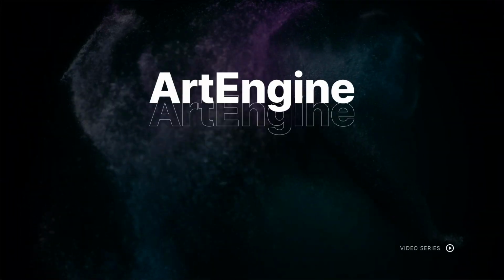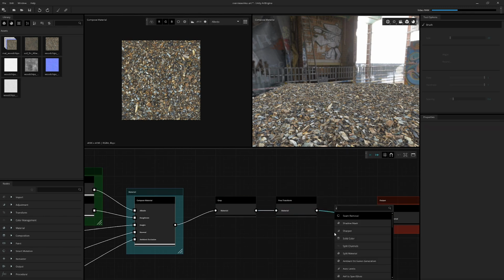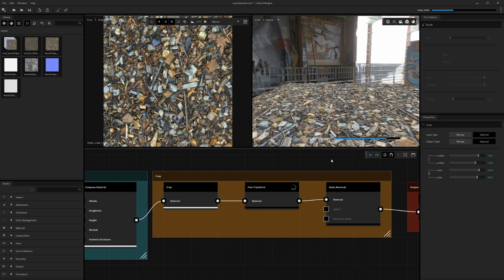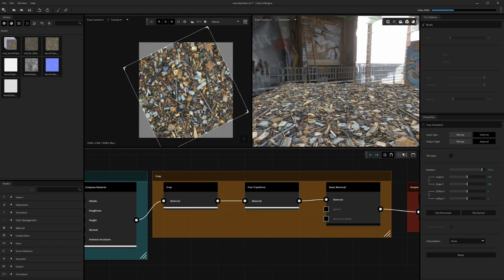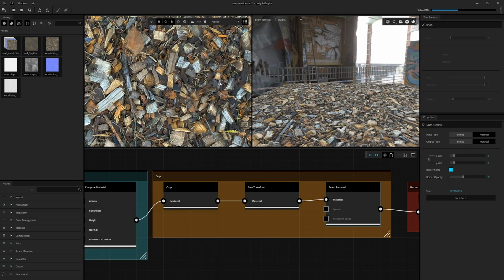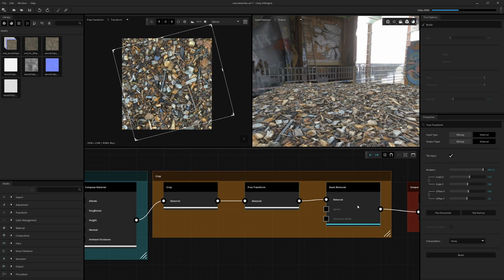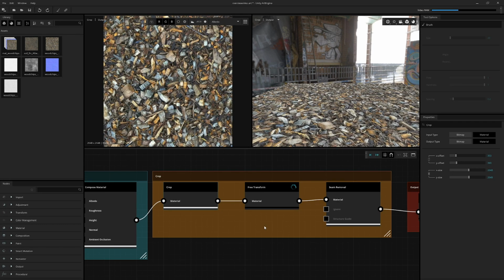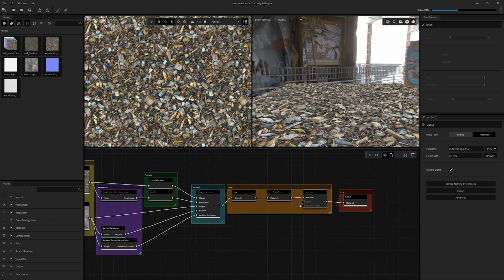Overview 04 - Widgets & Executions | ArtEngine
Overview on widget use and node execution